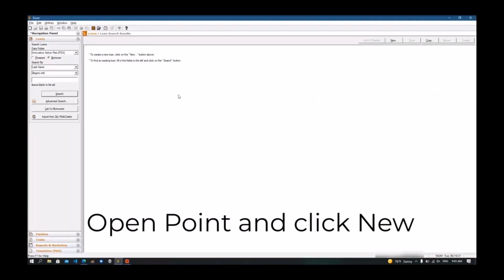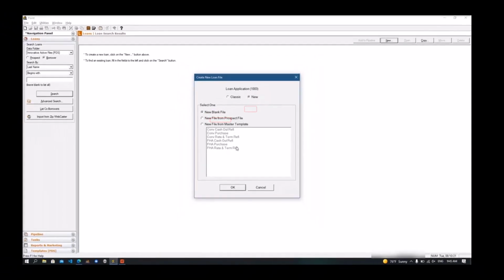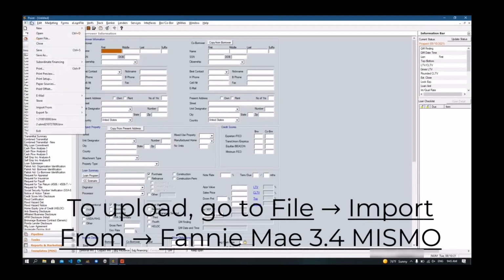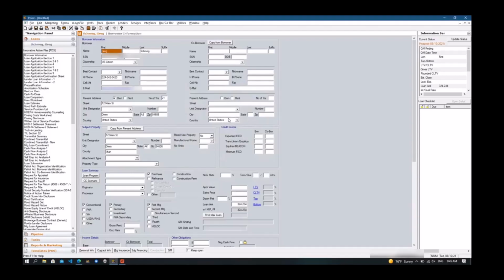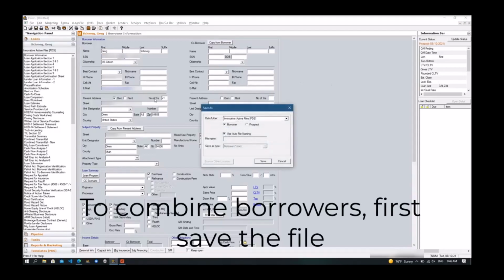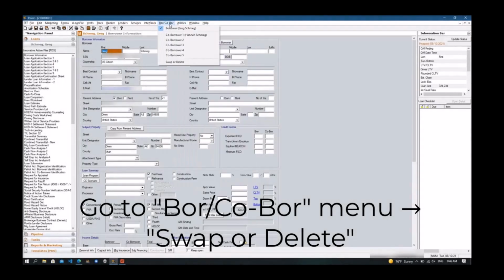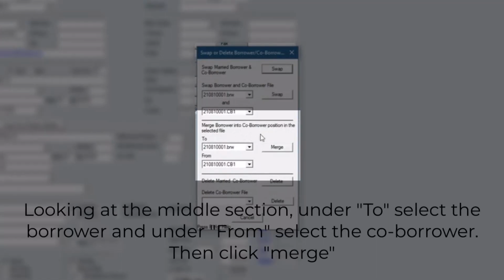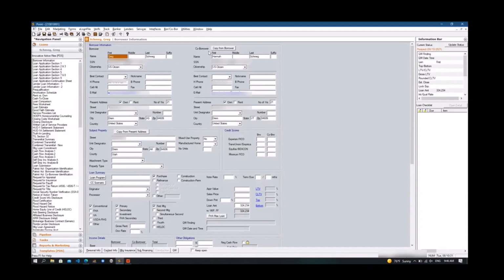Importing Loan Applications into Calyx Point from Etrafficers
Learn how to import loan applications from your Etrafficers website into Calyx Point using MISMO 3.4 XML files. This quick tutorial will guide you through downloading the XML file, uploading it into Calyx Point, and merging borrower details.